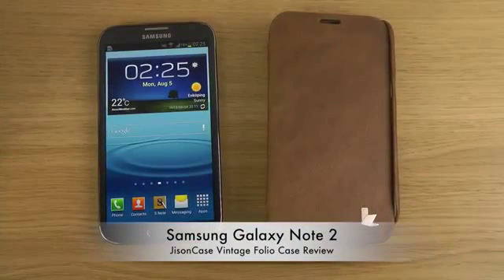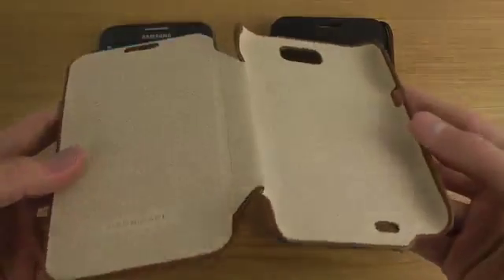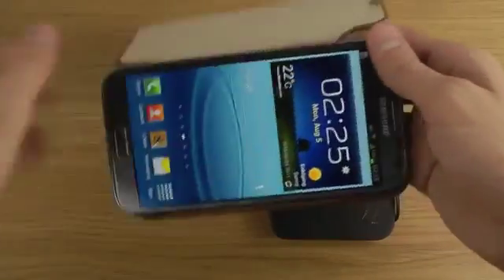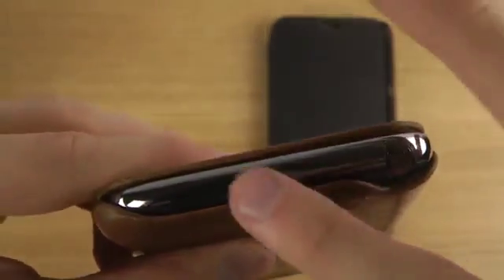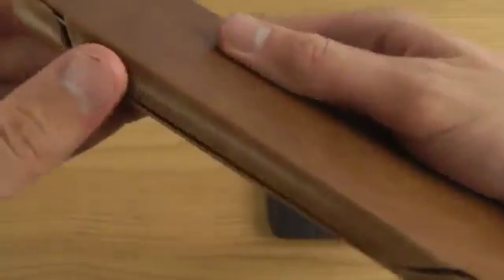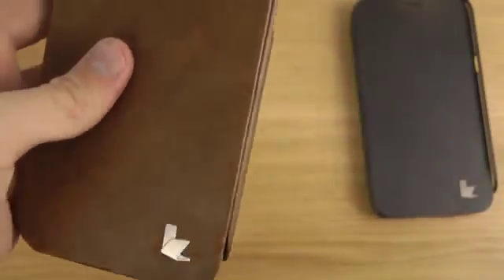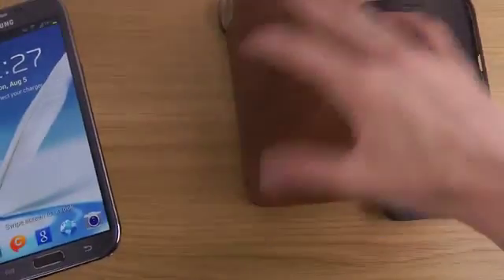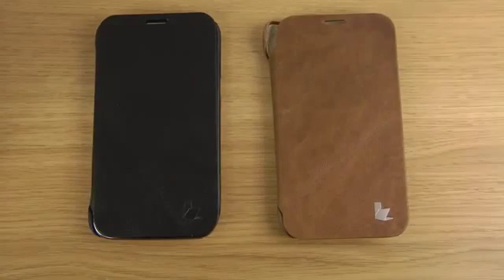Samsung Galaxy Note 2 JisonCase Vintage Folio Case Review1792